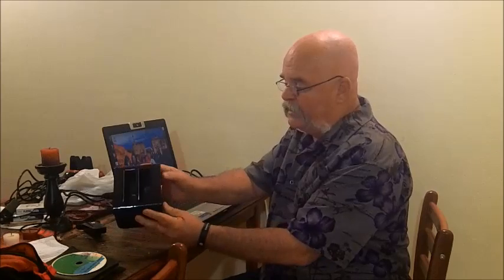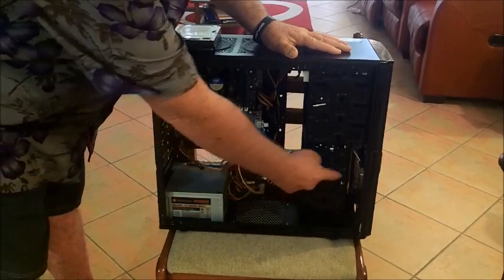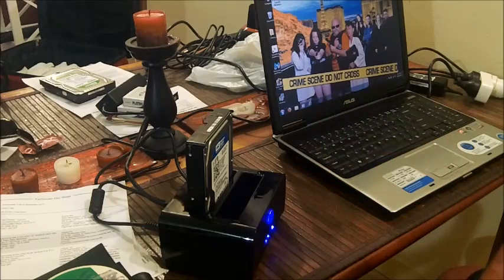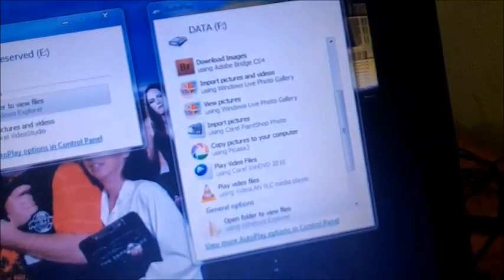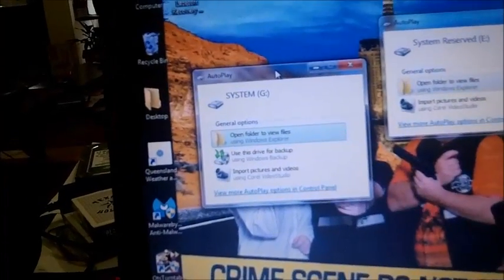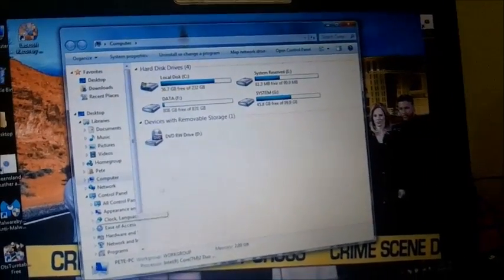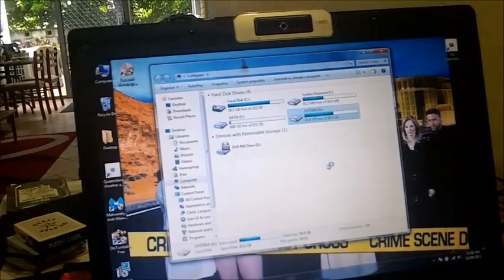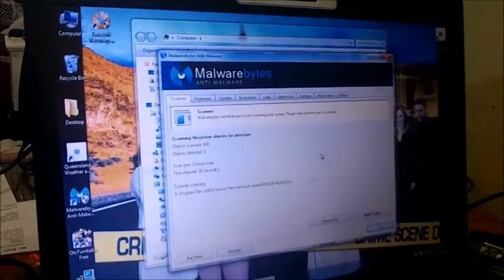VIRUS REMOVAL from a NON WORKING Computer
Google Malwarebytes and HitMan pro gang...